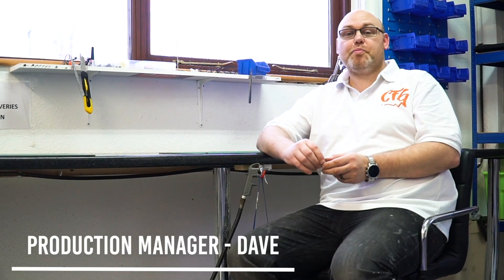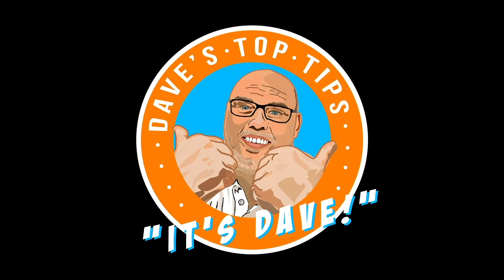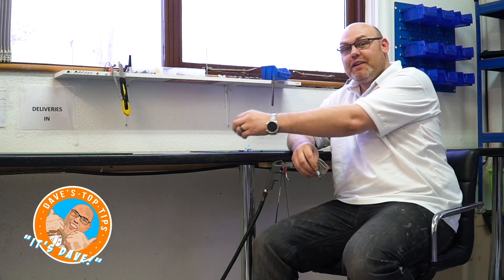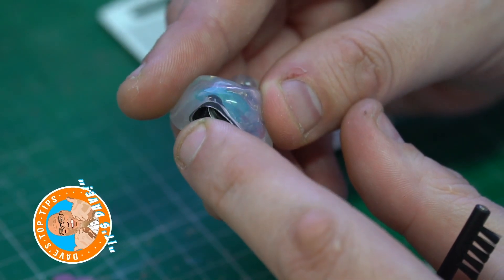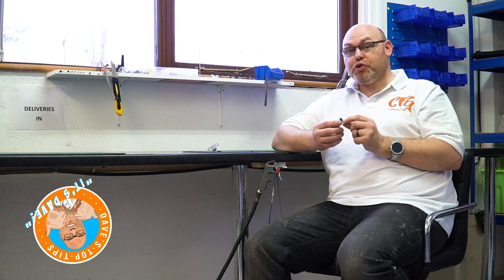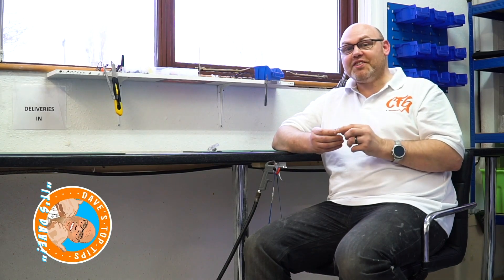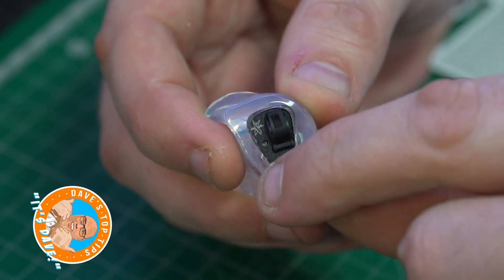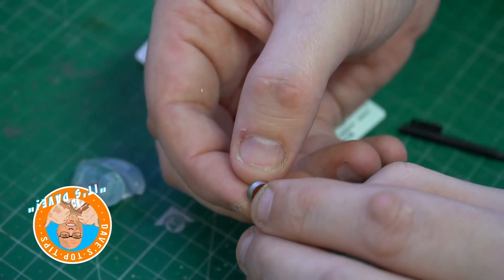Dave's Top Tips #3: How to Use Your CF Digitals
Dave's Top Tips!

Today, Dave guides you through how to use your CF Digitals and how to switch throughout the different settings it provides.

This series focuses with on-going tutorials and tips with our production manager, Dave.

Keeping it casual and informative with a little comedy along the way.

Let us know if there's any topics you would like covered in the future.

Click the link below to browse our online store for all your hearing protection and monitoring needs: